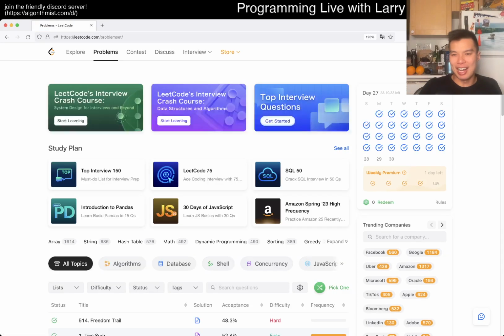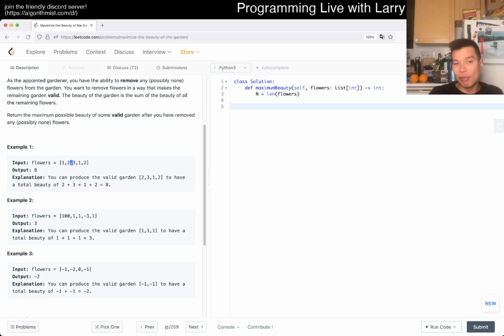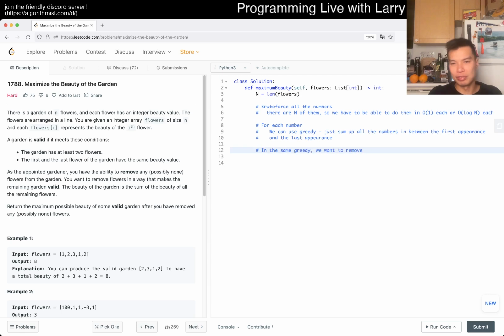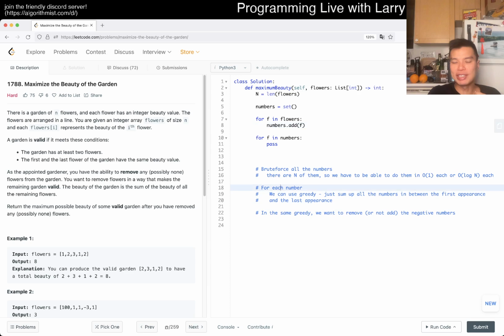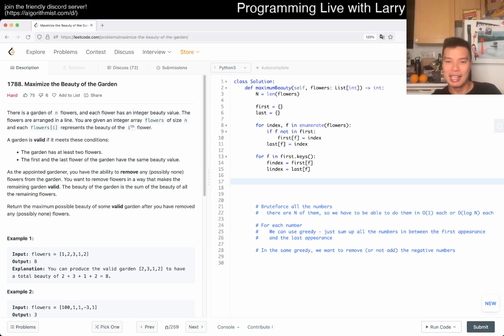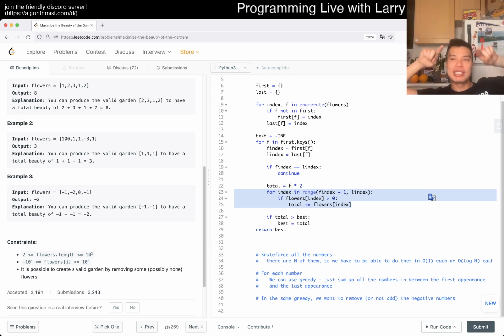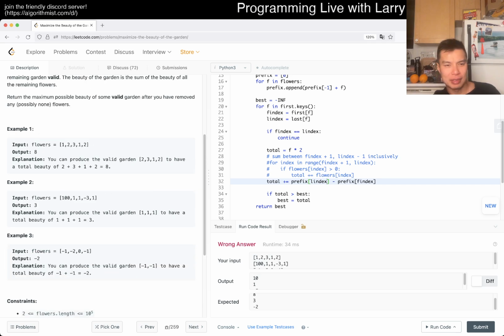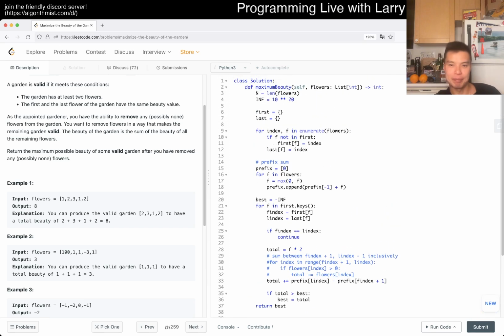1788. Maximize the Beauty of the Garden (Leetcode Hard)